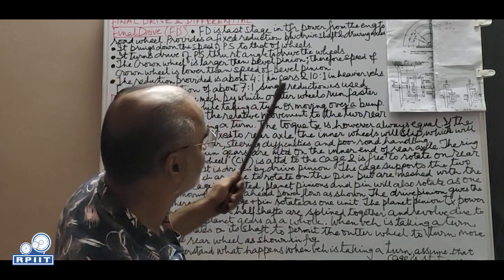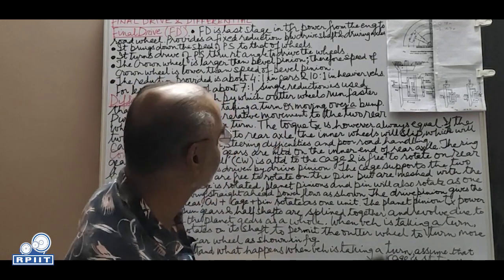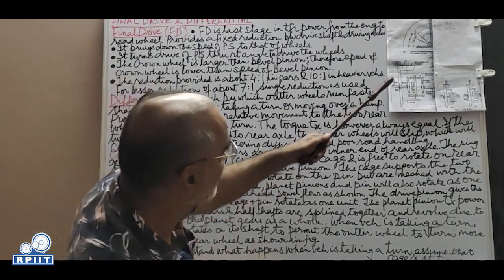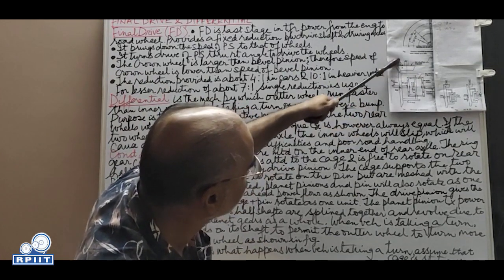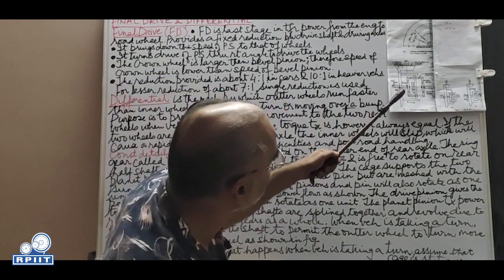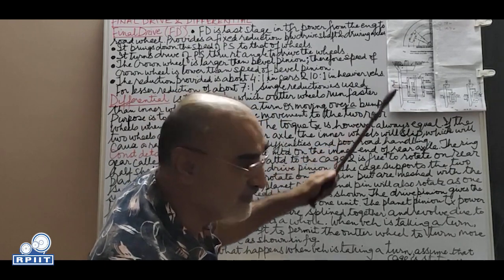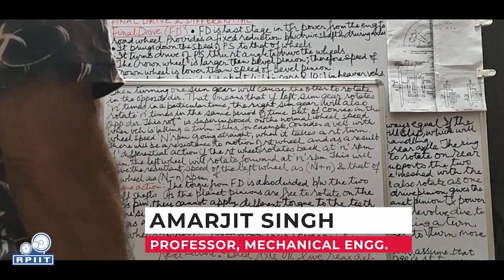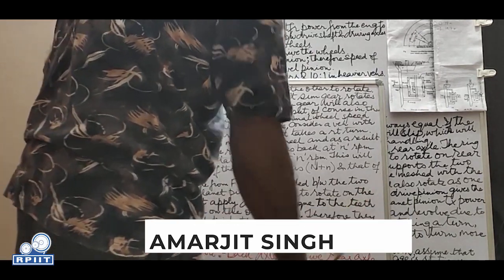Automobile Engg. (Lecture-8]) by Prof. Amarjit Singh | RPIIT Academics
Automobile Engg. (Lecture-8) by Prof. Amarjit Singh | Semester-8 | Mechanical Engineering | RPIIT Academics

Topics Covered :
Final Drive; Differential; Torque Action

RPIIT TECHNICAL AND MEDICAL CAMPUS, NEAR TOLL PLAZA, GT ROAD, NH-1, KARNAL-132001(HARYANA)